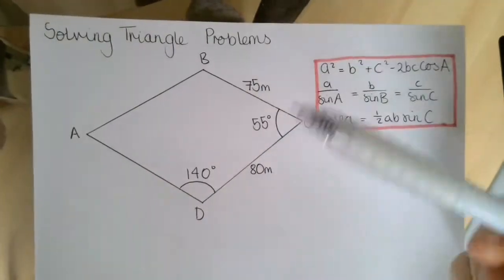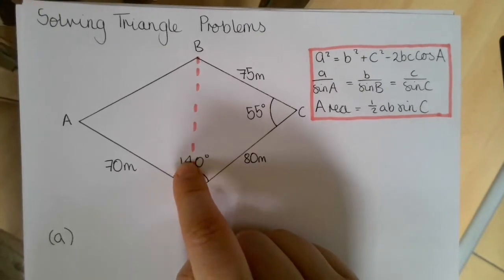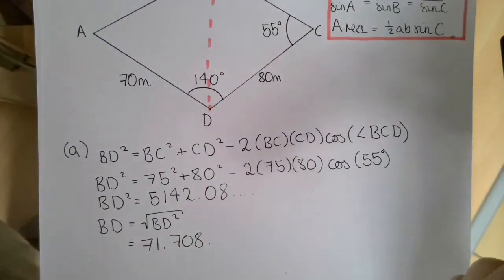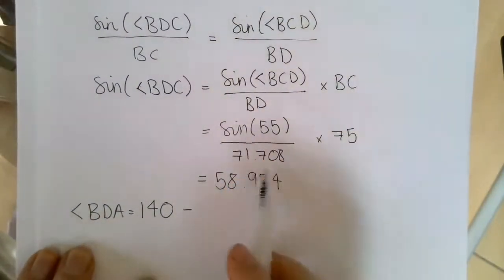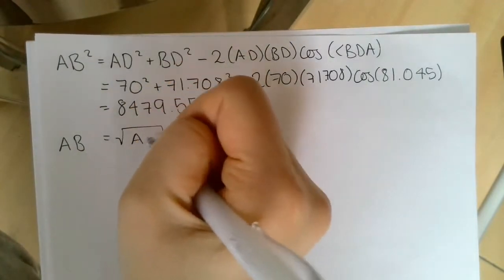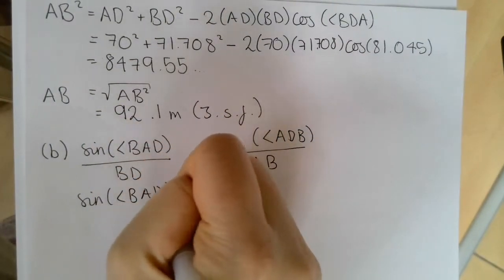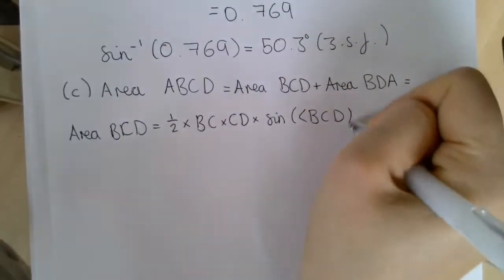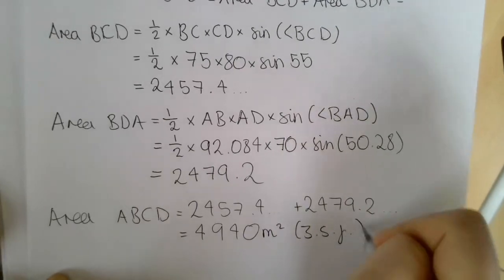AS Pure Unit Four Solving Triangle Problems